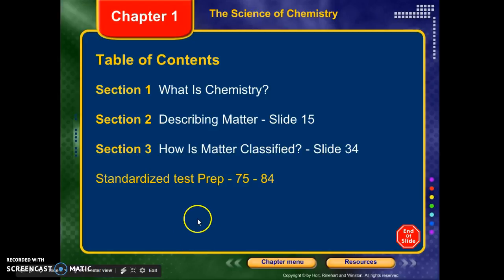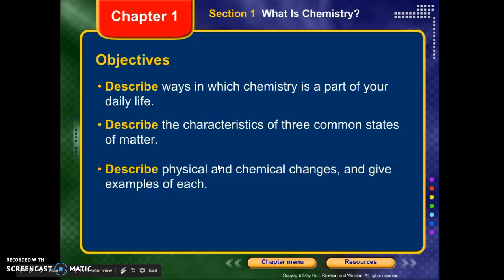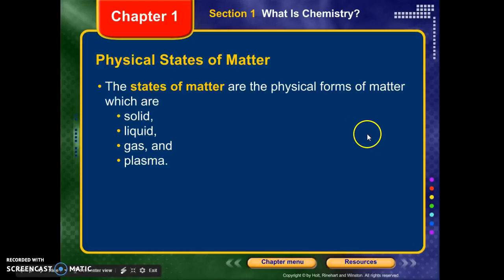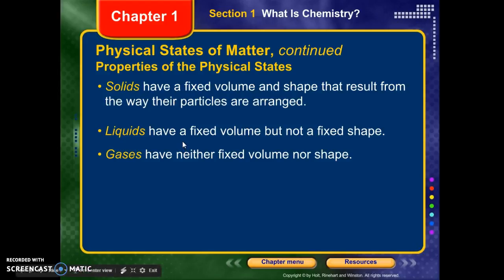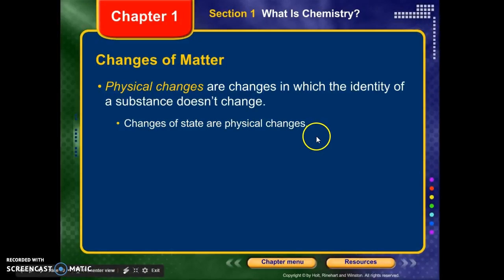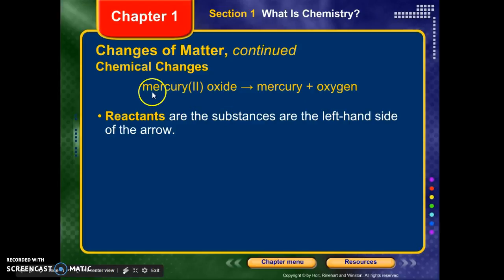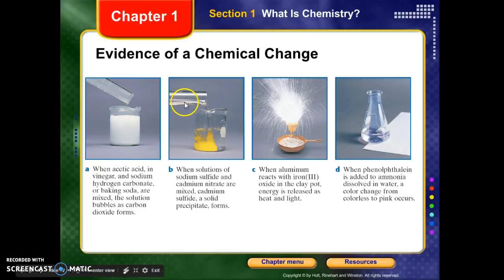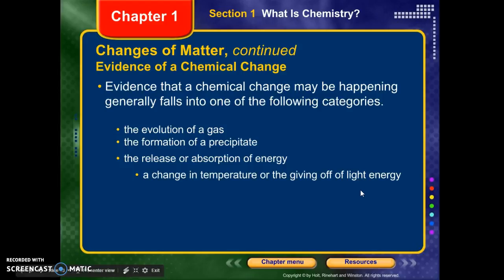Holt Ch 1 Sec 1 "What is Chemistry"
Chemistry